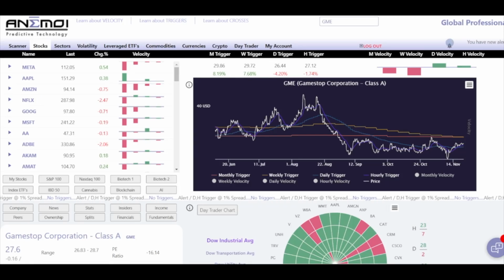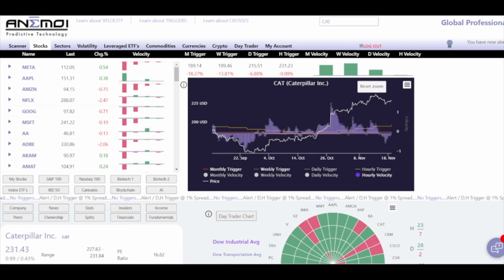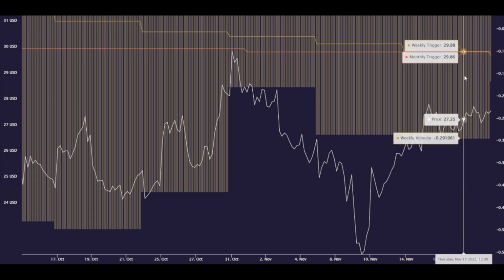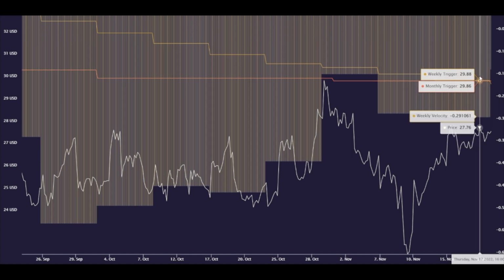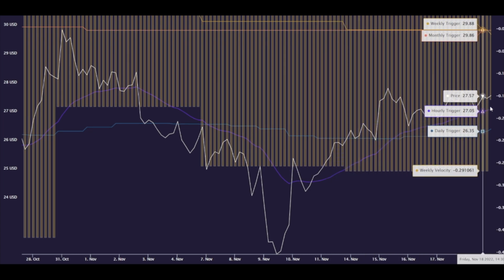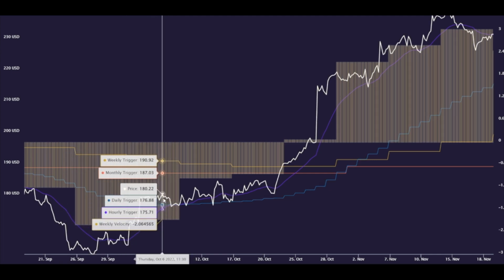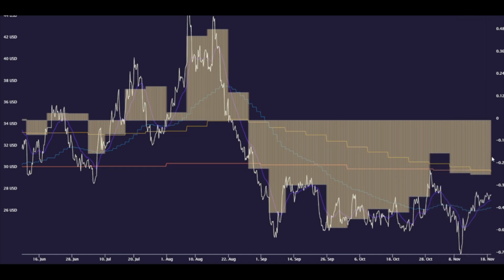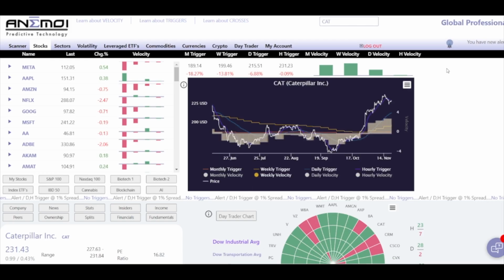$GME Weekly Outlook | GameStop Stock Update w/ ANEMOI | Analysis with JamesRoland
In this video I discuss what you can expect for GME in the coming days.